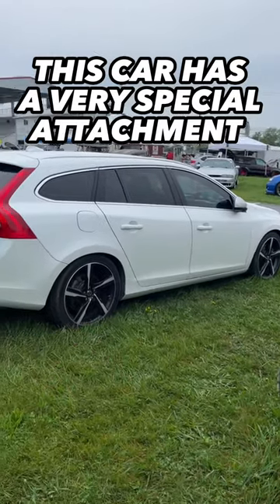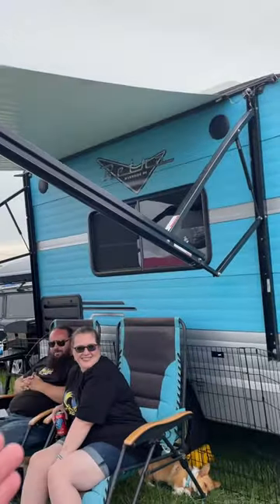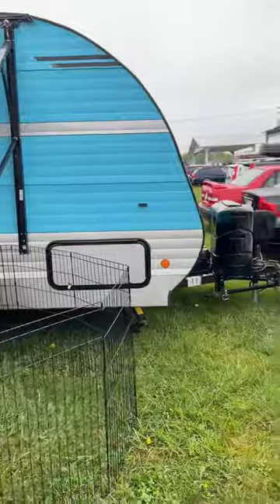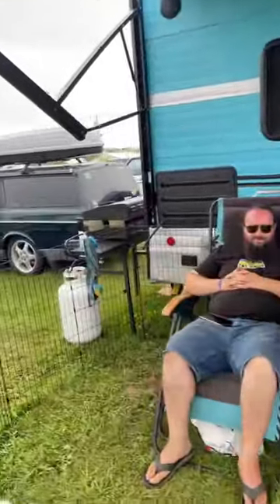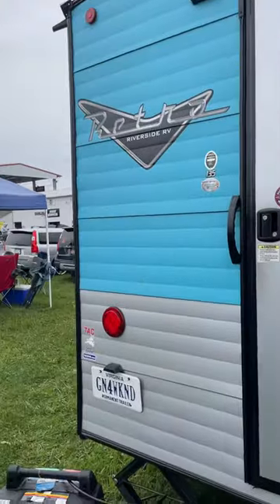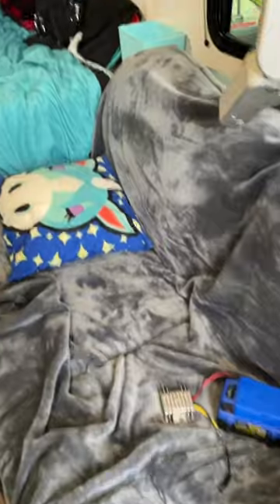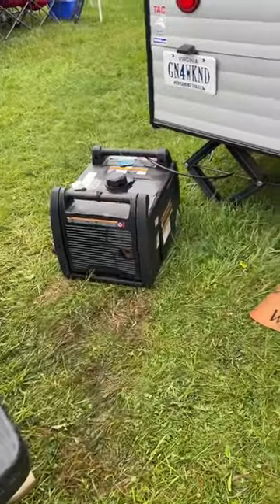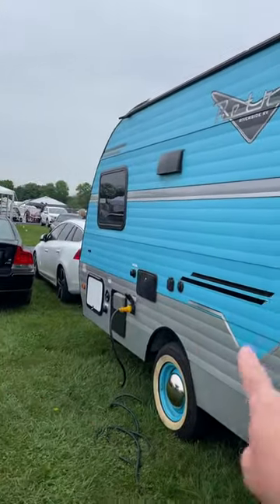This Volvo Wagon has a very special attachment